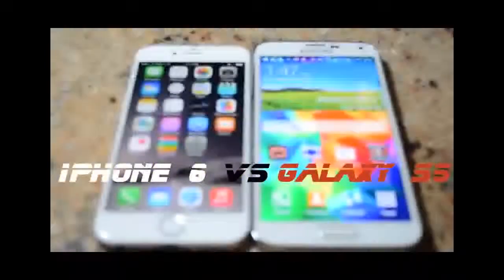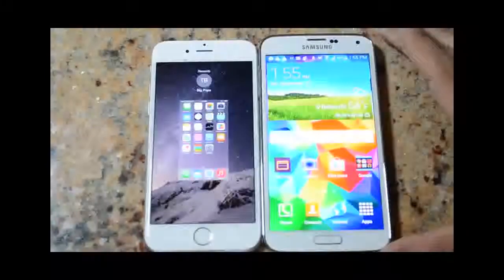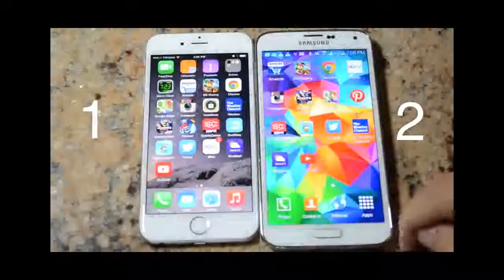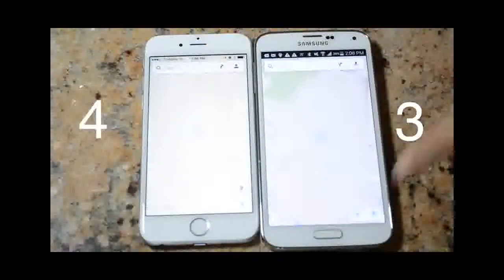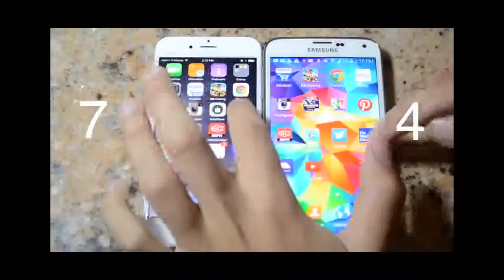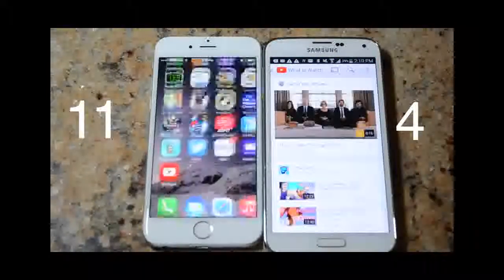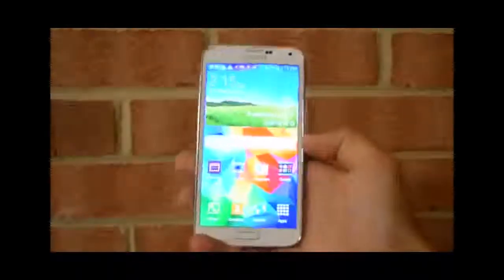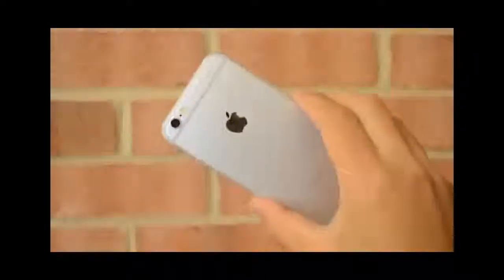iPhone 6/6 Plus vs Galaxy S5 Speed Test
iPhone 6 vs Galaxy S5 Speed Test Hey Guys, In this video we will be doing a speed test comparing the iPhone 6 to the Galaxy S5. Both are the latest flagships.

iPhone 6 vs Samsung Galaxy S5 Speed and performance test, with Geekbench 3 Benchmark, Boot up test, Browser, apps and gaming speed tests. Announced along wit.

iPhone 6 vs Galaxy S5: What's your pick? Note 4 vs iPhone 6 Plus! Huge shoutout to Jonathan and Judner for the help with the vide.

Get the most money for your phone: Speed test between the Apple iPhone 6, the Samsung Galaxy S5, and the HTC One (M8). Which phone is .